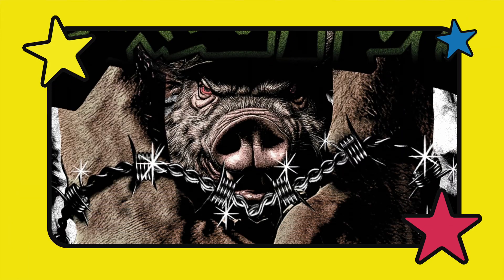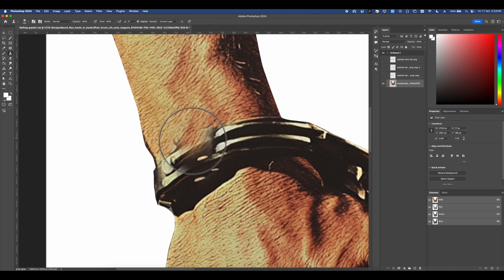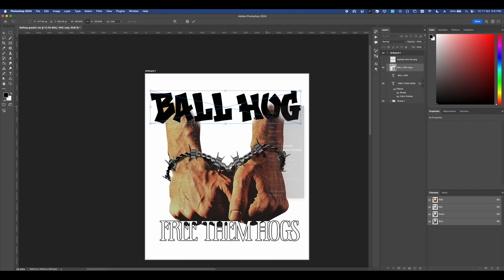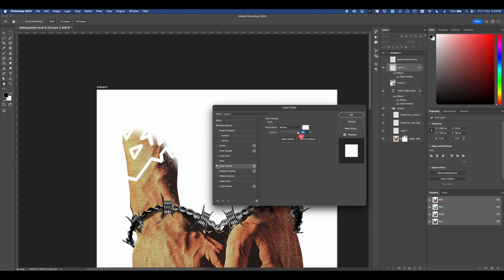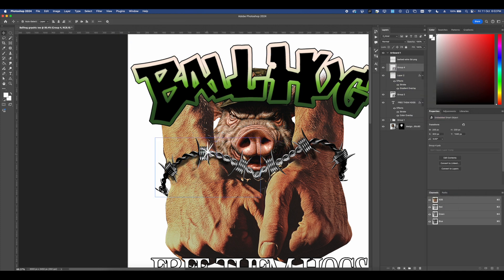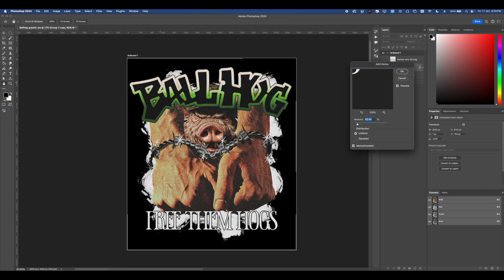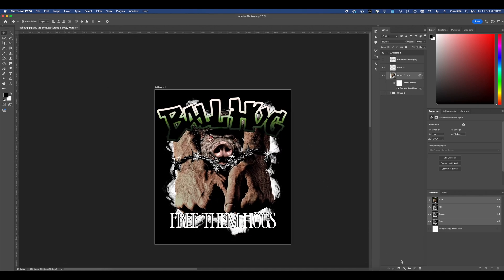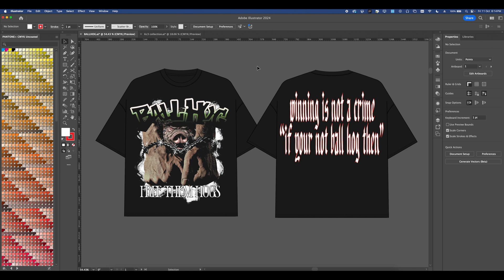How to Design a Sold out T-Shirt for Your Clothing Brand.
Welcome to Day 19! Today, we'll be designing this t shirt from ground up and learning how to use advance photoshop tools.